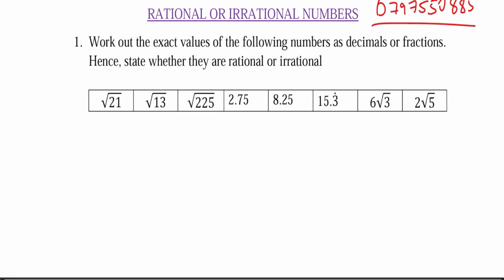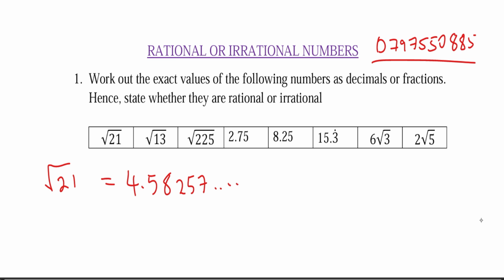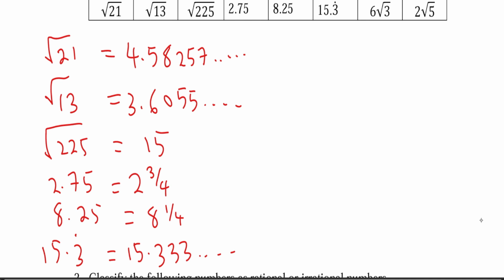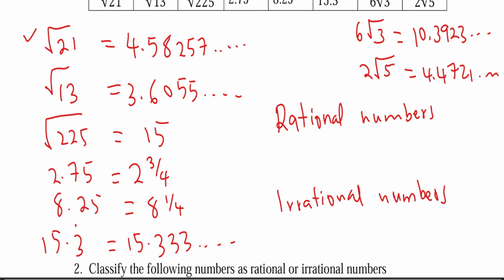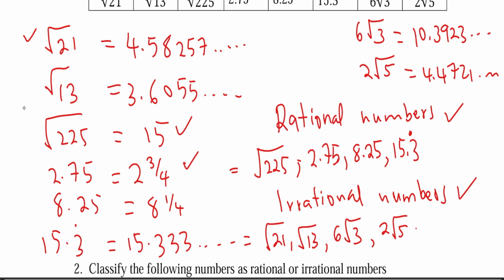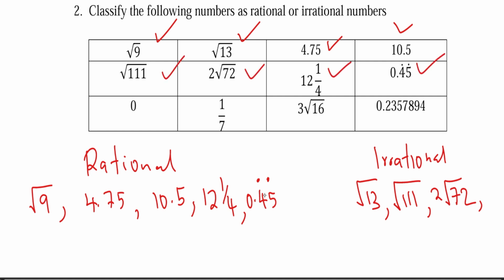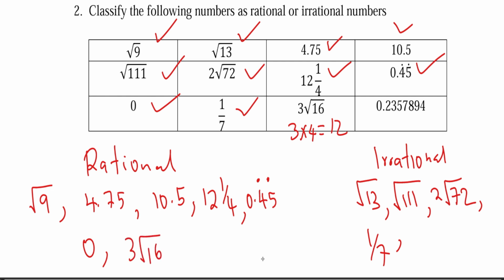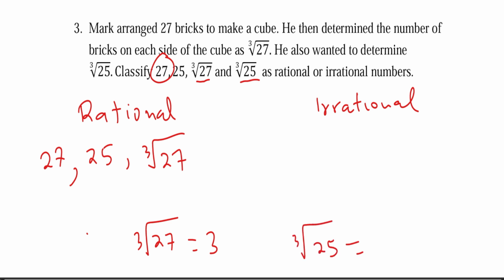Grade 10 Mathematics Topic 3 | Rational and Irrational Numbers Explained | Real Numbers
In this lesson, we continue with Grade 10 Mathematics – Real Numbers, focusing on Rational and Irrational Numbers.

You will learn:
- The meaning of rational and irrational numbers
- How to identify terminating and recurring decimals
- How to classify numbers using square roots, cube roots, decimals, and fractions
- Exam-style classification questions

📌 Missed previous lessons?
Find the full Grade 10 Mathematics playlist in the description or at the end of this video.

⏱️ Timestamps
00:00 Introduction & Lesson Overview
00:40 What Are Rational Numbers?
01:25 Square Roots as Rational or Irrational
03:30 Terminating vs Recurring Decimals
05:22 Classifying Given Numbers
06:52 Is Zero Rational or Irrational?
07:15 Fractions and Rational Numbers
07:54 Final Question: Cube Roots (27 & 25)